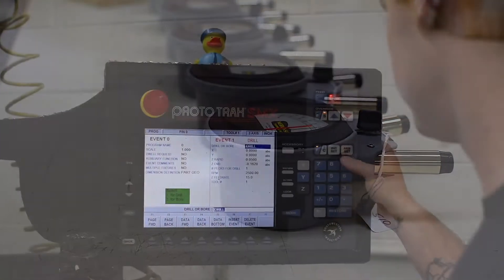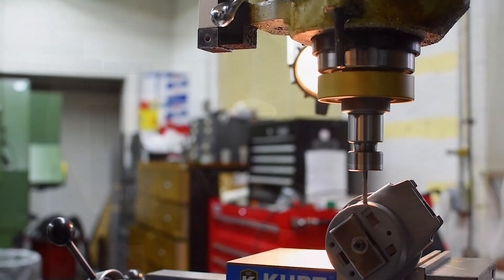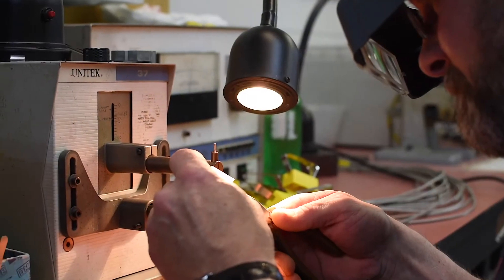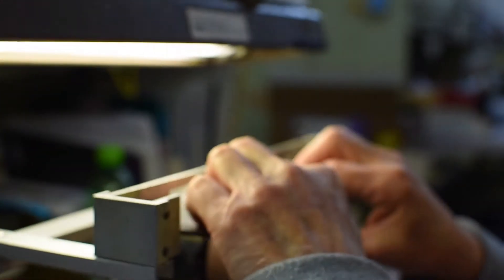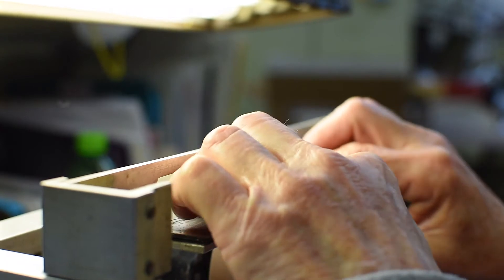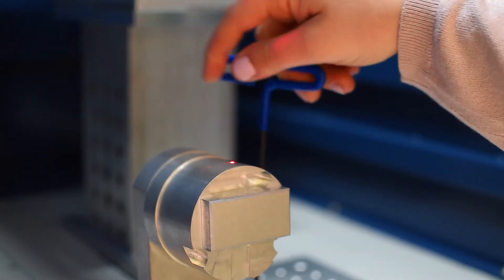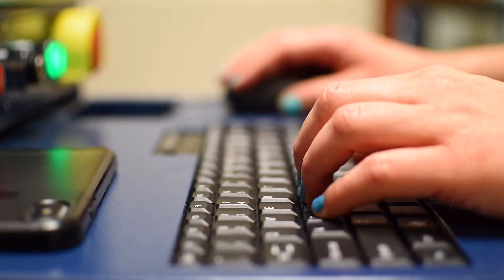Nervo-Scope® - the most trusted chiropractic scope available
Since 1943, EDL has been known across industries as the leading manufacturer of temperature measurement and calibration equipment. We are dedicated to providing only the highest level of customer service and we build products using only top quality materials. We stand behind our products completely.

Our Nervo-Scope® thermal detector is used by chiropractic professionals around the world. The Nervo-Scope® by EDL has been the industry standard in chiropractic thermal detection since it hit the market in the 1950's. It has been through constant
refinement and improvement and still remains at the top.

EDL is pleased to announce the Nervo-Scope® ETS-9A, the most refined, cutting edge version of the Nervo-Scope® ever produced.
The ETS-9A features the same finely-tuned sensors the brand is famous for--still accurate to within 0.02 °F! -- and adds wireless data capture that will work with the new Analagraph.

Take your practice and the care and comfort of your clients to the next level. Get your first Nervo-Scope®-- or upgrade today!

7 Decade Legacy
This website represents over seven decades worth of experience EDL has in the temperature measurement field. Every sensor you see throughout this website, every device or kit or calibration product, is the ongoing result of decade's worth of refining and each one of them is going to be subject to another seventy-five-years’ worth of refining. That’s why EDL is the world’s leader in temperature measurement products: being the best isn’t nearly enough for us: every year, every day, we push ourselves to go beyond our best. That’s why no matter what it is, every EDL product is the most accurate, most cost-effective, most sturdy, and longest lasting in its class.

Our ethic of continual improvement has been the core of our company since day one. We were established in 1943 by Nathan Polsky as a repair house for temperature instruments, and it was not long before we were not just repairing instruments, but improving them as well. The drive to be the best made our future obvious: we could make better instruments, so we did.

EDL had put down its roots in Manhattan in 1943, but constant expansion required us to pick up and move to Hauppauge, Long Island, in 1982. Only eight years later, in 1990, we had already outgrown Long Island, so we relocated to Danville, VA purchasing an old school-desks and all- to set up shop, moving every employee down with us. We’re committed to being the best temperature equipment manufacturer in America, and that begins with a commitment to our employees.

Throughout all of this, our products have always been at the leading edge of technological advancement. We’ve helped measure the blast of the very first jet engines. Our products have helped our country harness safe nuclear energy. We’ve helped regulate oil wells and refineries; we’ve had a hand in creating new plastics and synthetic materials. Our sensors have helped build the rockets that have taken humans into space; they’ve played a part in creating silicon chips for computers. At the same time, they’ve helped bakers bake, construction workers pave roads, fire fighters train, manufacturers build cars, chemists create medicines, and more. Our products don’t just make the world go ‘round; they make it bigger.

The legacy of EDL is the legacy of innovation and progress of the 20th century America. Hand in hand with hundreds of satisfied clients, we’re forging ahead in the 21st century, pushing boundaries and preserving the good work that benefit all of us.

If you’re a long-time customer, we appreciate the continued support. If you’re new to our business, we can’t wait to help you build a legacy as long-lasting as ours.